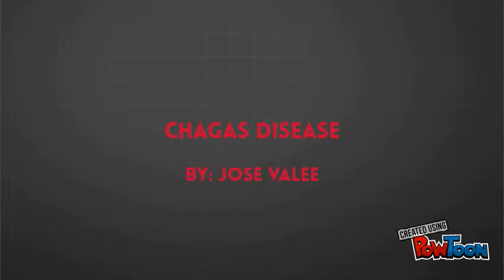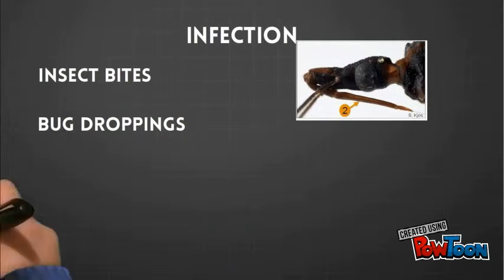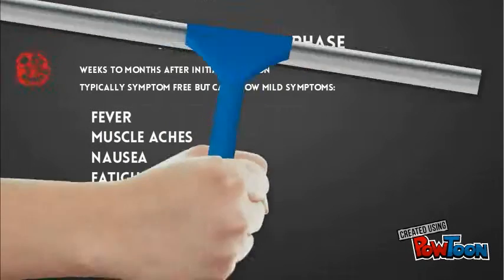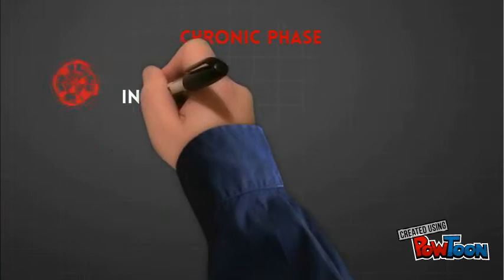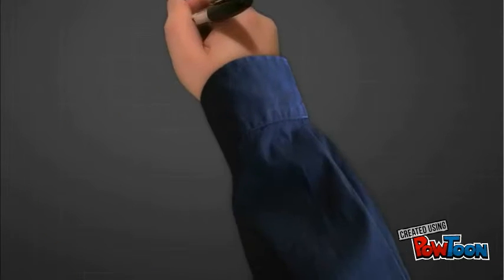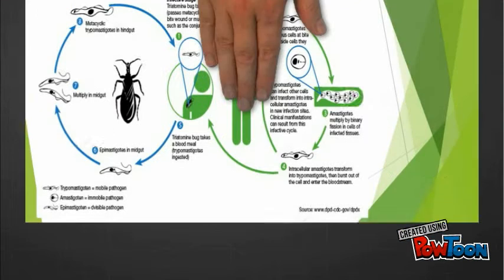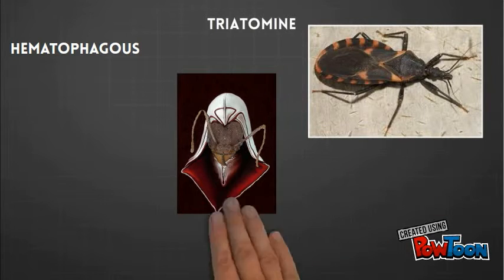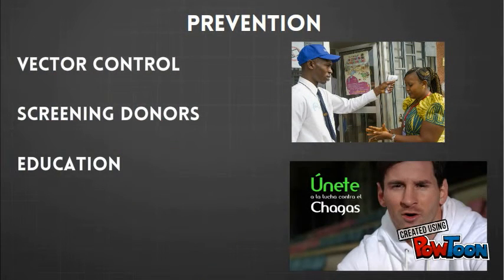Chagas Disease BMS451